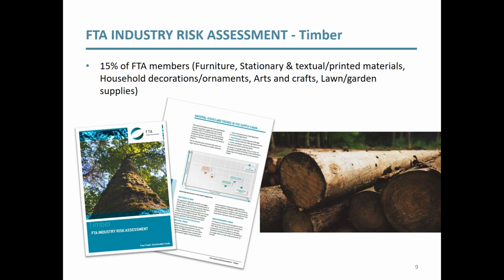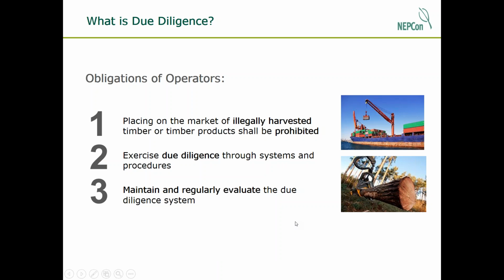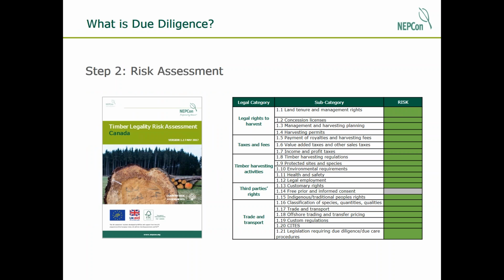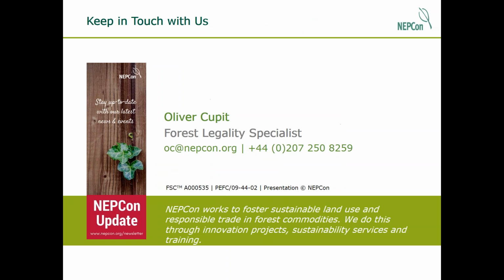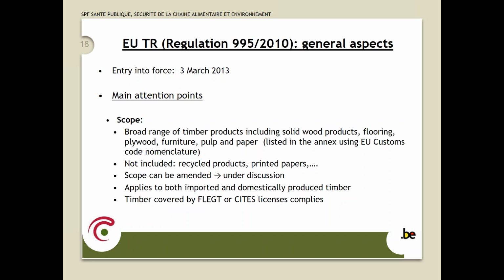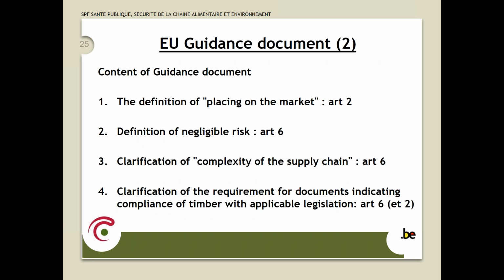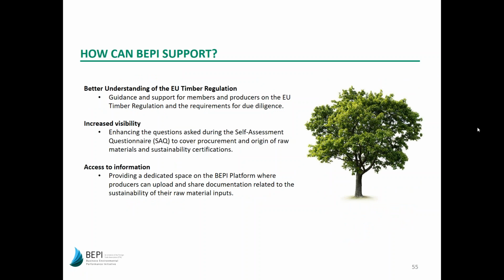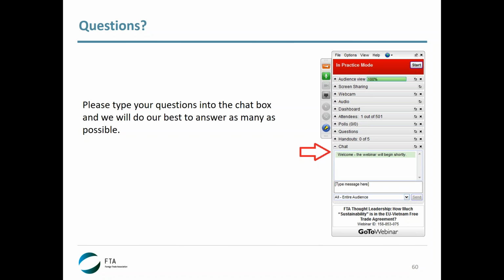FTA Thought Leadership Webinar - Are You in Compliance? Understanding the EU Timber Regulation